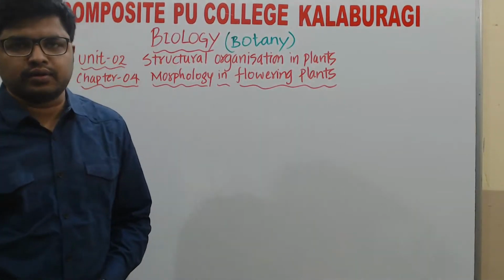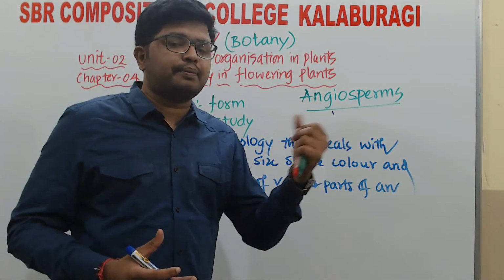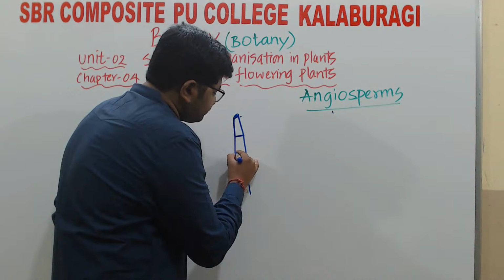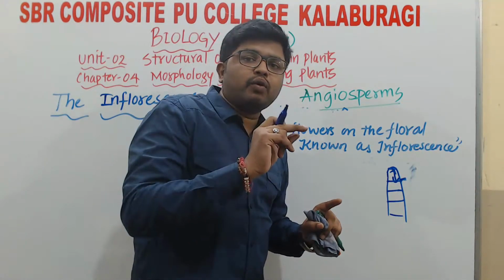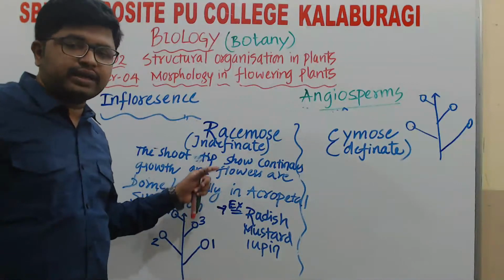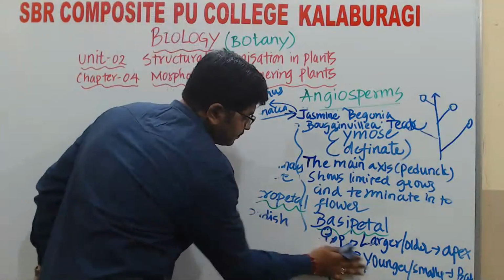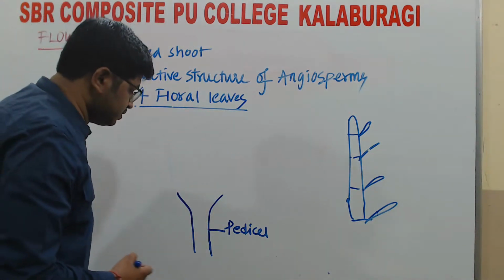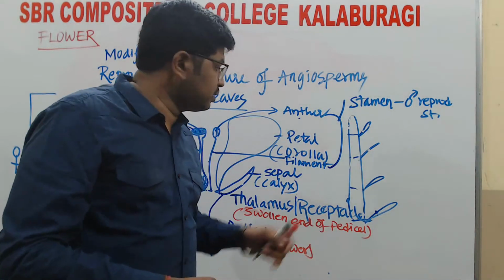BOTANY MORPHOLOGY OF FLOWERING PLANTS (INFLORESCENCE & FLOWER):- ABHISHEK M. 04/11/2020